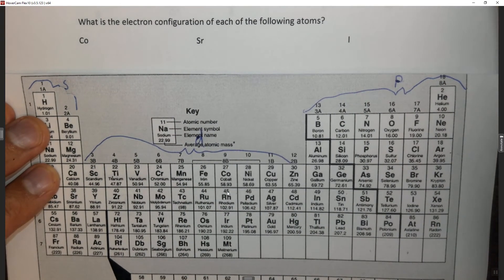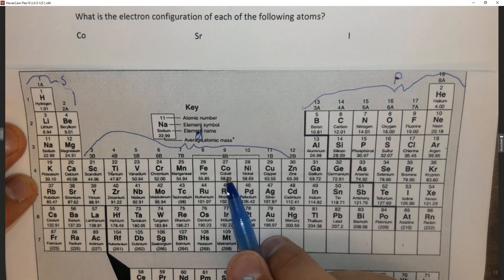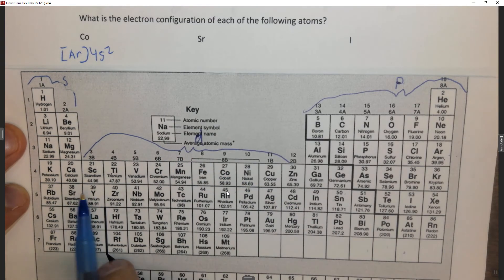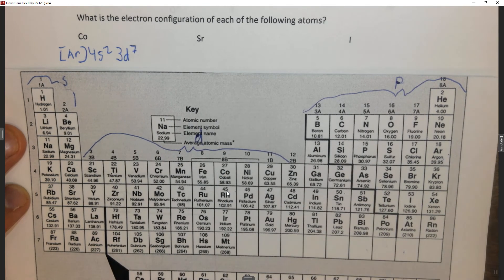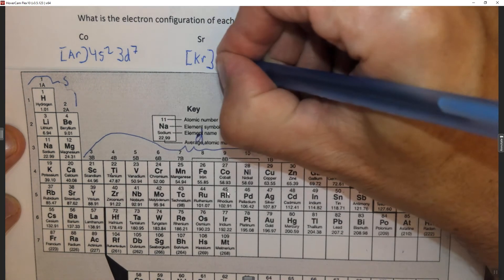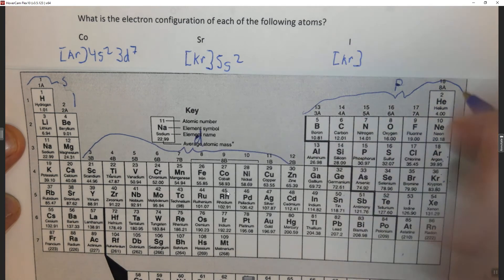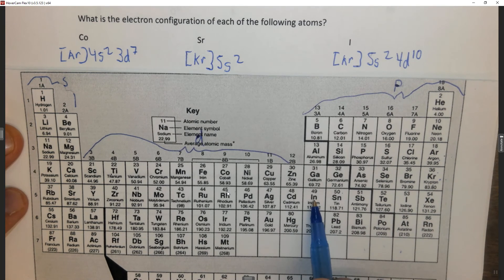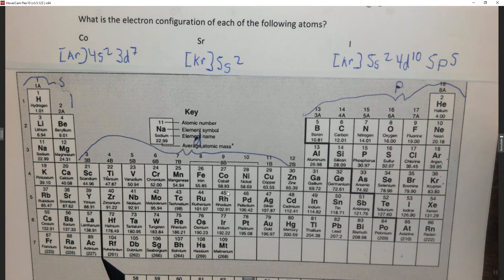CH6 Q10 Electron Configuration of Atoms